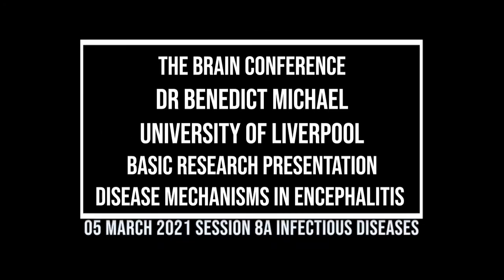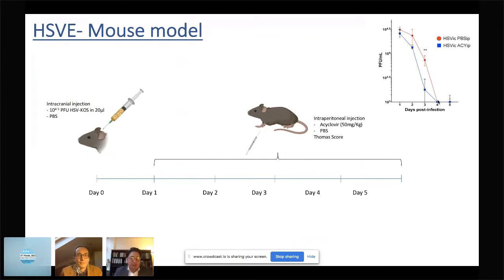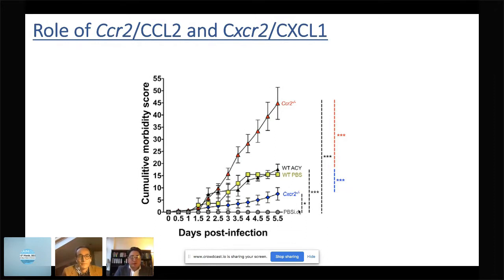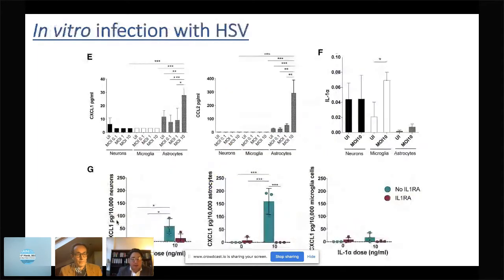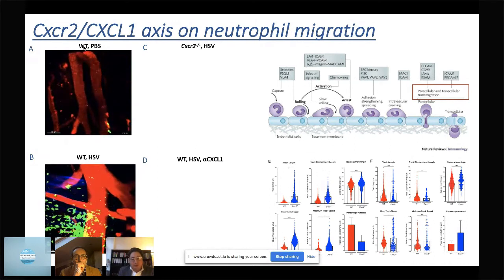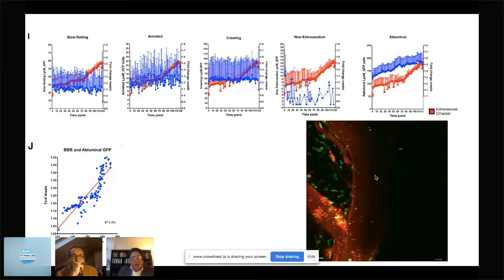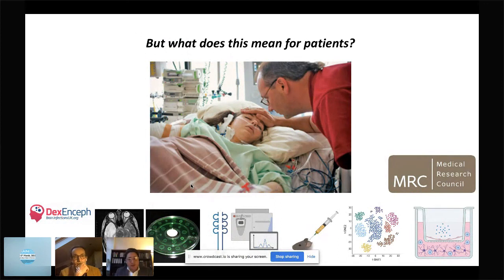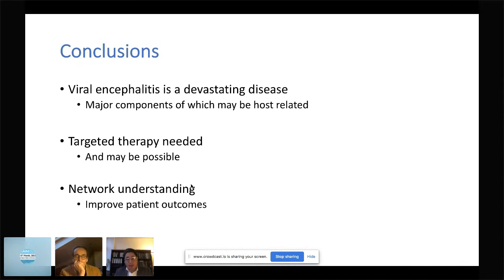The Brain Conference 2021: Basic Research Presentation: Benedit Michael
THE BRAIN CONFERENCE
4-5 MARCH 2021

INFECTIOUS DISEASES SESSION
Chair: Tom Solomon
Basic Research Presentation: Benedit Michael
"Disease mechanisms in encephalitis"